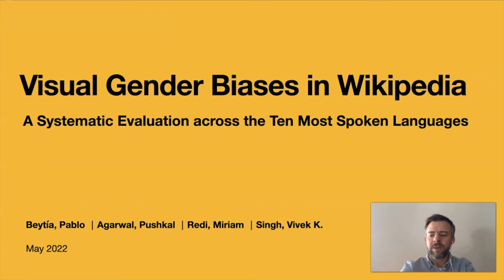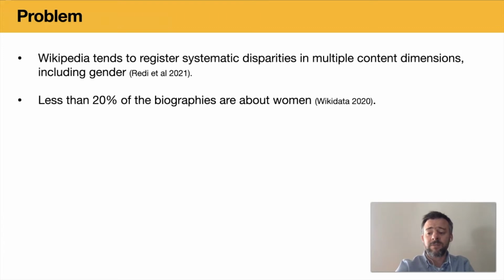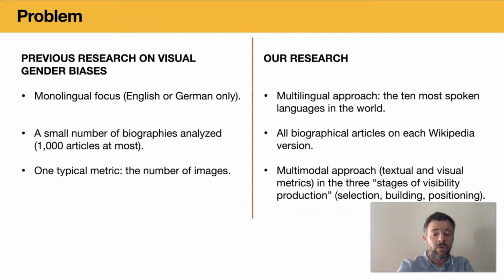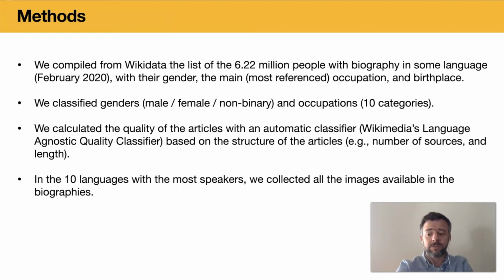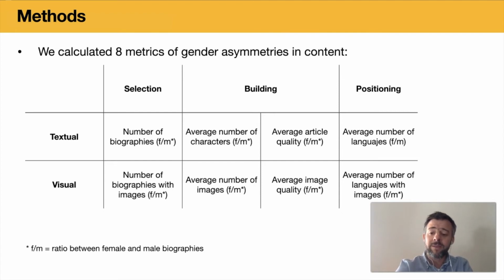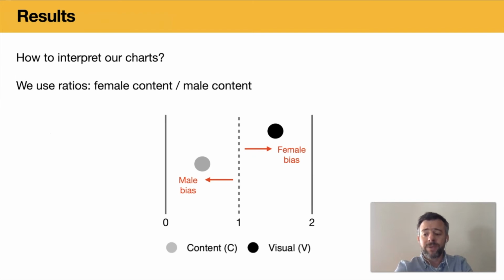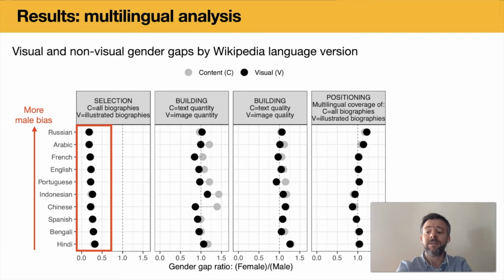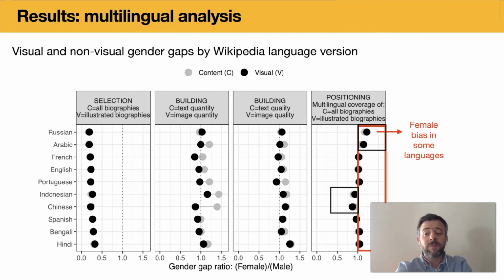Visual Gender Biases in Wikipedia: A Systematic Evaluation across the Ten Most Spoken Languages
Summary of the paper to be presented at the 16th International Conference on Web and Social Media (June 6th - 9th), Atlanta, Georgia.